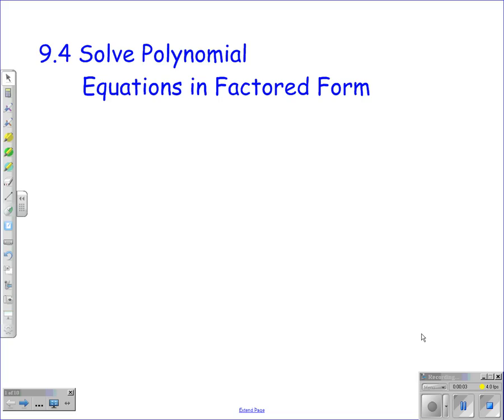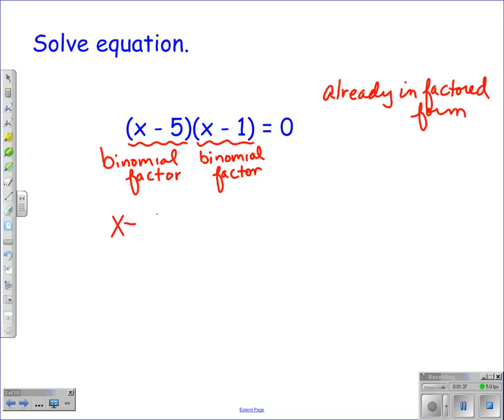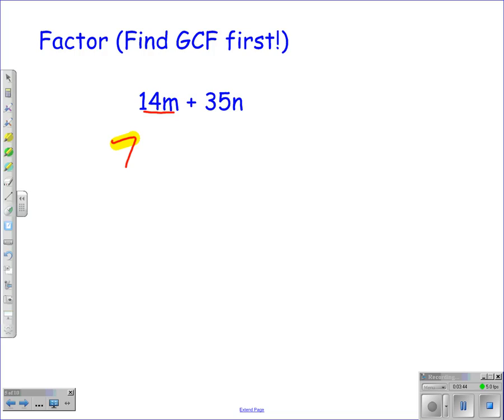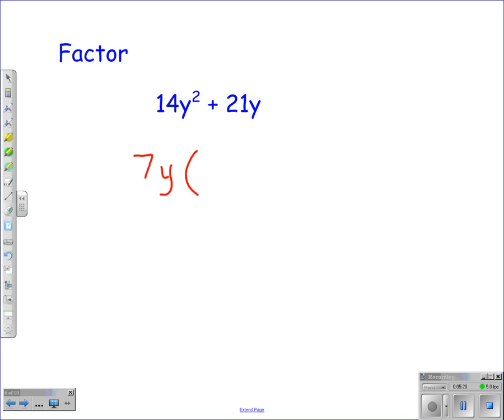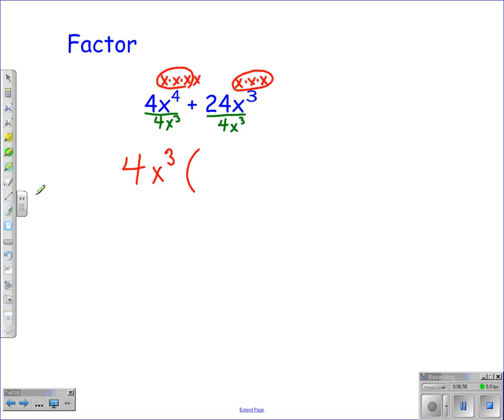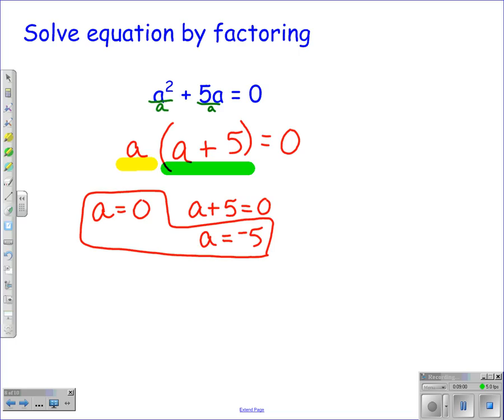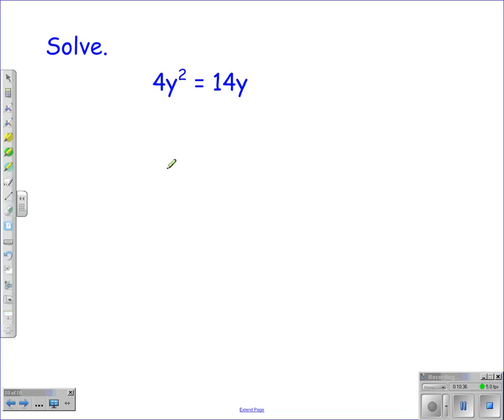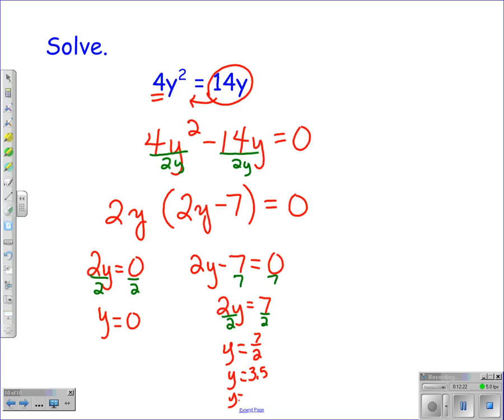9.4 Solve Polynomial Equations in Factored Form 2011.wmv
9.4 Solve Polynomial Equations in Factored Form